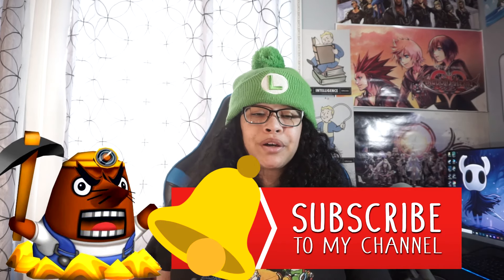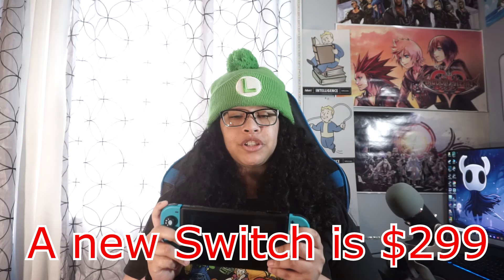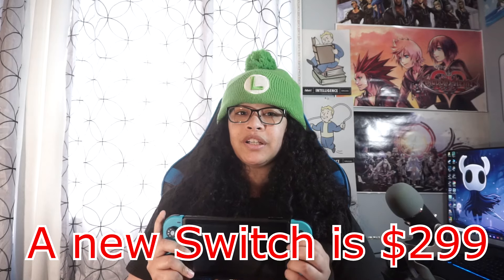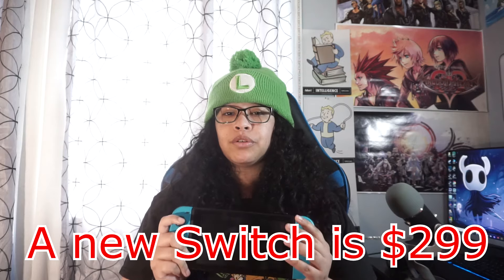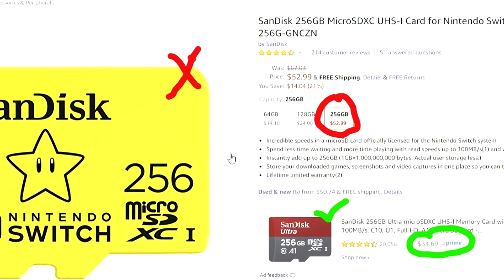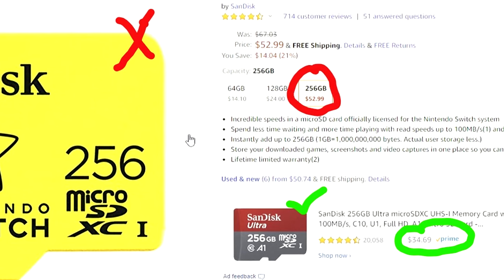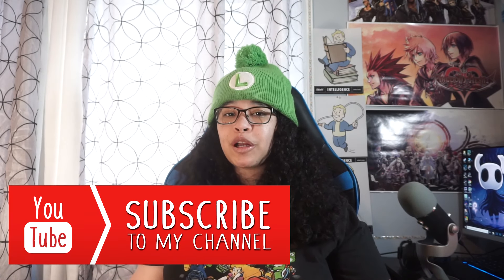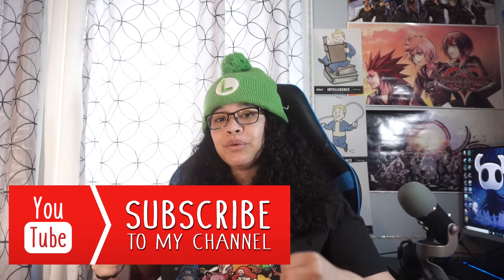Nintendo Switch Buyers Guide 2019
Hey Guys I'ts Mandy and in this video I'm giving you a guide on all the necessary Nintendo Switch things you need for your Switch if it's your first time buying or maybe you already own a switch and your wondering what you should get

If you wish to help and support the channel here are my links to various ways you can Help  I would very much appreciate it and every bit helps to improve the channel !

or Become a member on my channel

My Awesome Intro made by Juggernaut check out his content